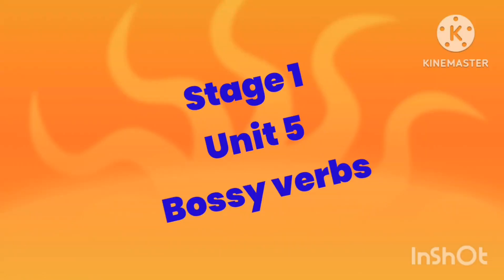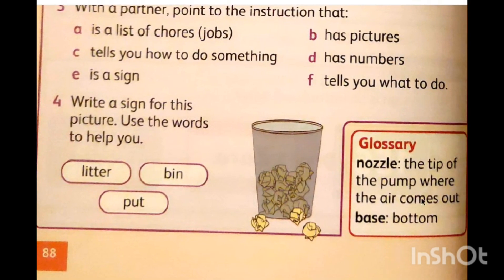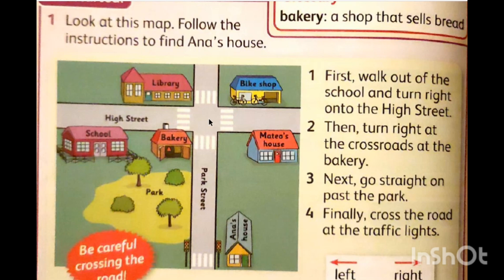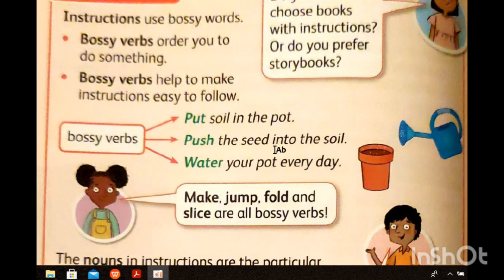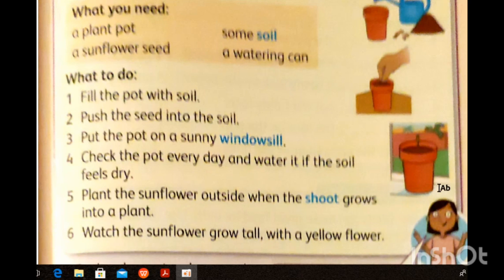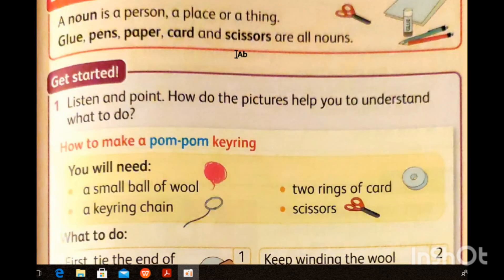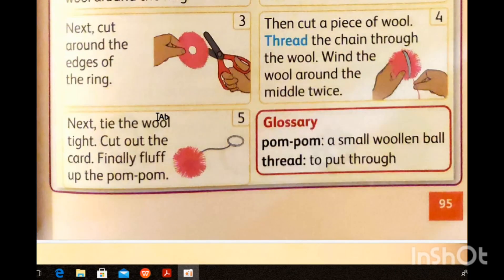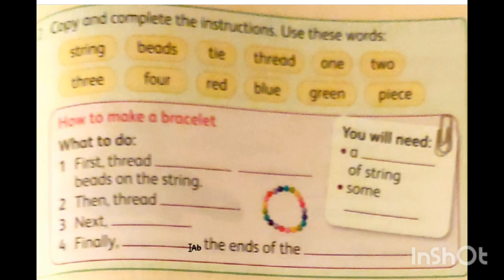Cambridge Hodder English stage 1 U:5 Bossy verbs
cambridge Hodder
English curriculum
Unit 5 Non-fiction
Bossy verbs
The meaning of instructions
How we make Bossy verbs
How to make bom bom by using Bossy verbs
How to blow up 🎈🎈?
The way of making bracelets.
How to grow cress seed?
منهج كامبيردج هوودر
المرحلة الأولي
التيرم الثاني
الوحدة الخامسة
افعال الأميرة
كيف نكون جمله امرية
طريقه عمل اساور
طريقه نفخ البالونات باستخدام الأفعال الأميرة
طريقة نفخ البالونات
أسئله وحلها
سؤال اخر الحلقه